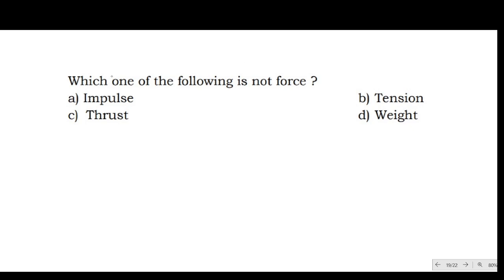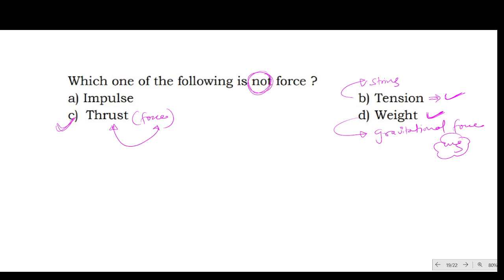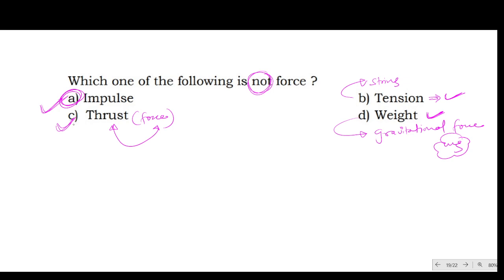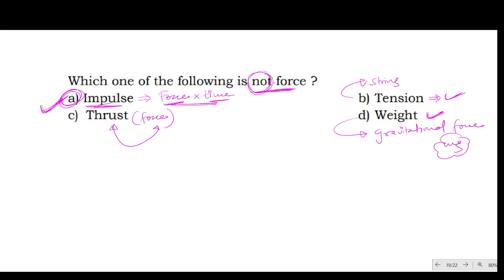Which one of the following is not force ?